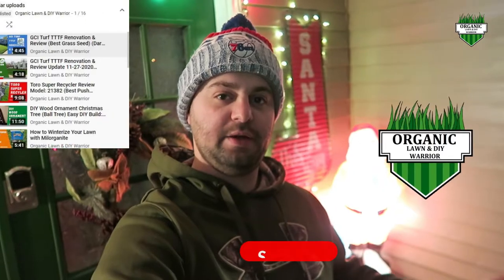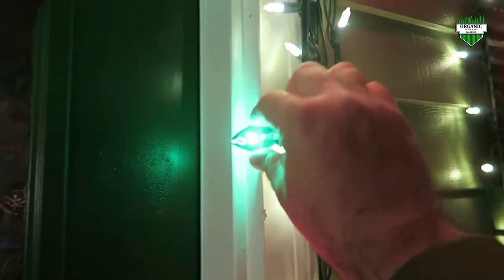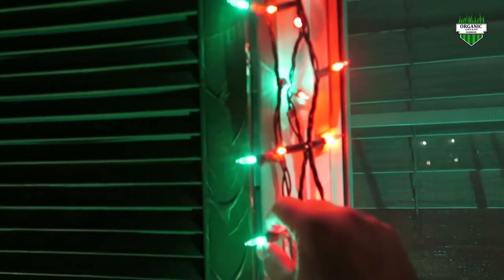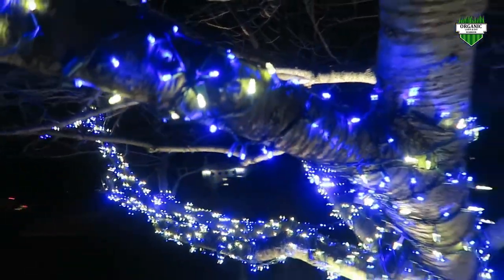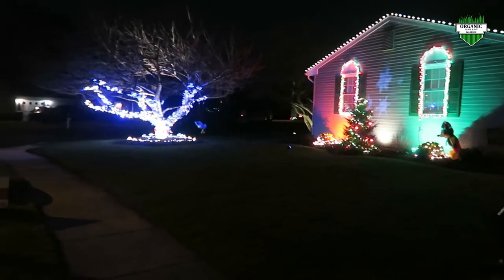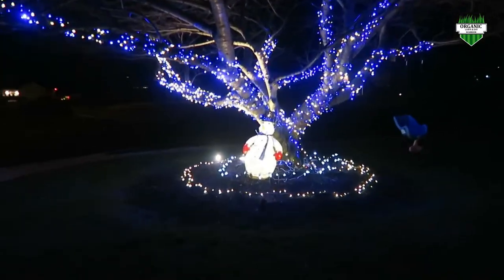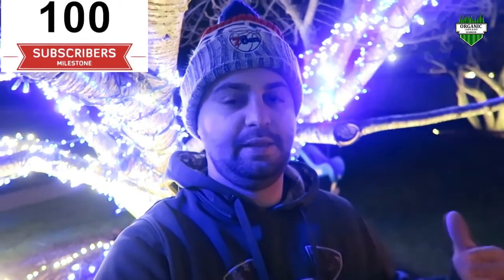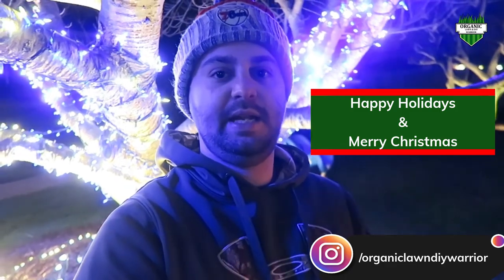My Christmas Lights Display 2020 // Putting Up Christmas Lights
In this video I show you my 2020 Christmas Lights Display. Sorry for the late video on this. I just started my channel a little over a month ago and still coming up with content.

Come Spring 2021 this channel will explode with new content. I will be showing you many thing I have learned over the years of working for my dads lawn company. In the winter time I will be doing more Wood Signs and stencils. I have a "Hamilton" one coming soon.

Thank you all for the support and making me reach my first goal of 100 subscribers.

Products Used in Lawn Videos:
Toro Lawn Striping System
Raw Organic Humic Fulvic Acid (32 Ounce) Super Seaweed Humic Fulvic Acid Blend (32 Ounce) Commercial Grade Lawn Energizer- Grass Micronutrient Booster with Iron & Nitrogen32 Ounce
Ortho Dial N Spray Hose End Sprayer
Milorganite 32 lb. Slow-Release Nitrogen Fertilizer LawnStar Chelated Liquid Iron (32 OZ)
Oregon Lawn Mower Blade Balancer
4.5 Inch Flap Discs by LotFancy
Melnor 4-Zone Digital Water Timer Melnor HydroLogic 2-Zone Digital Water Timer